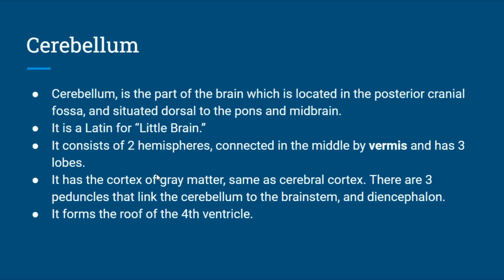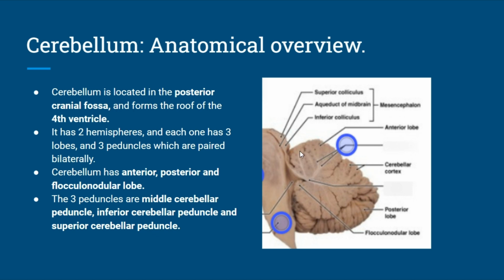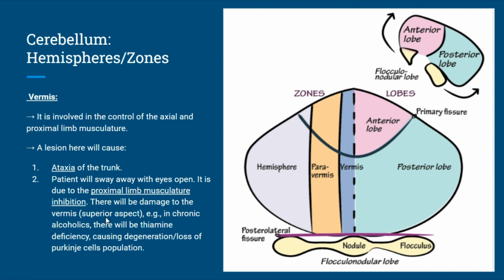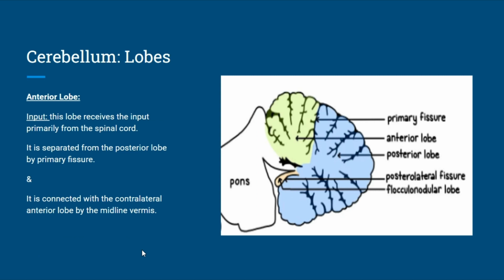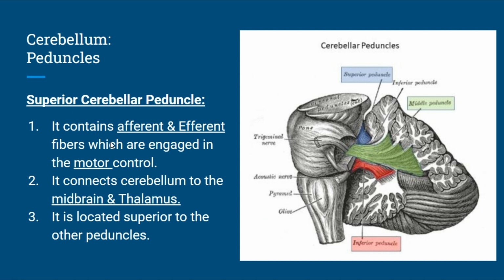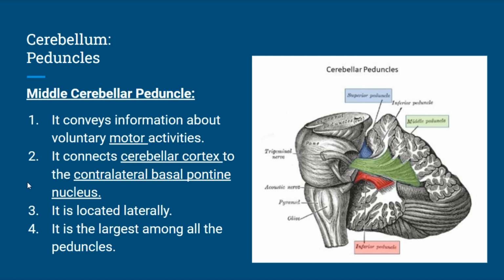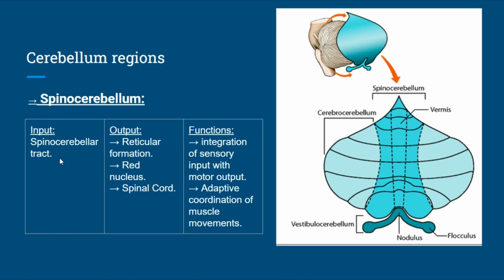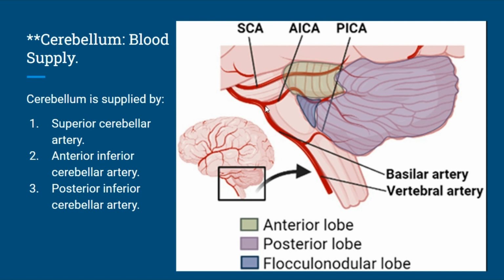Cerebellum -- Part 1 -- Neuroanatomy (USMLE Step 1)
In this video, we will discuss the cerebellum, its functions, areas, and blood supply.